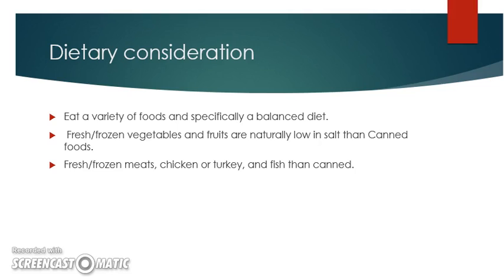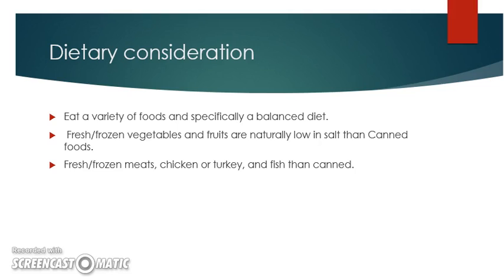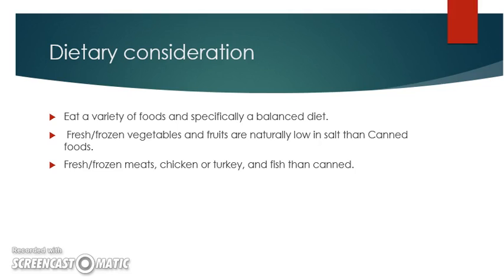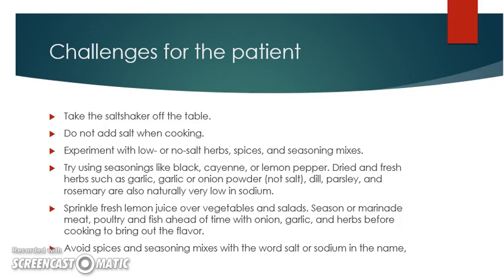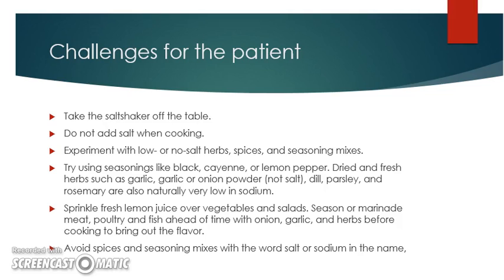sodium restricted diet